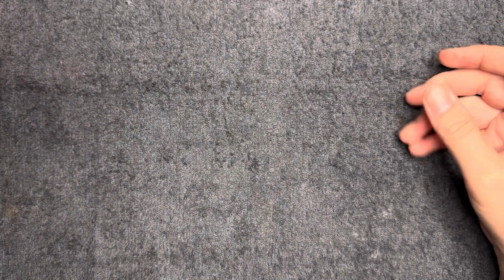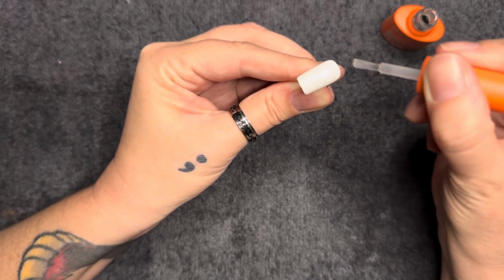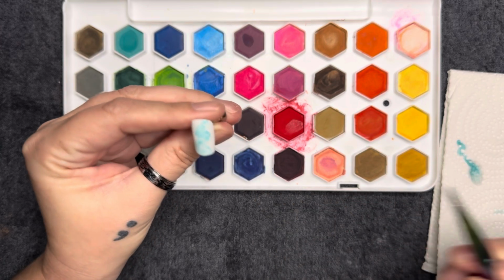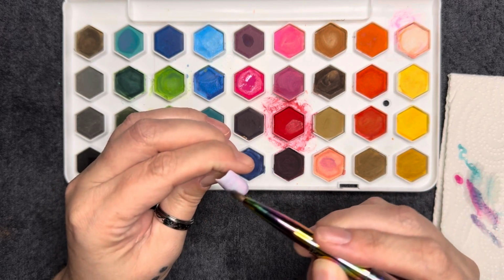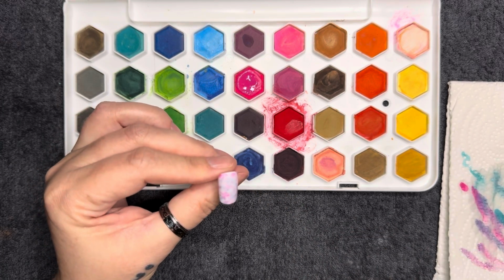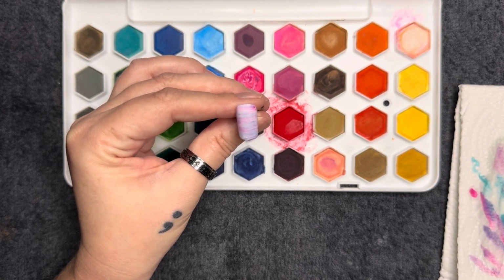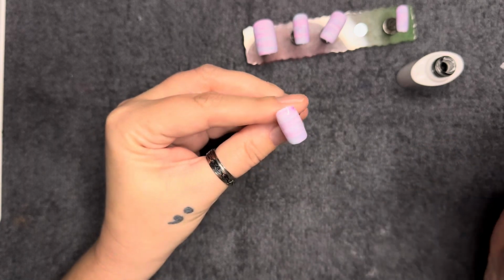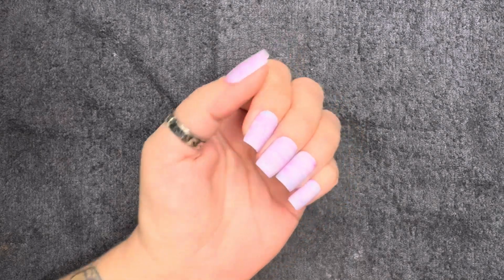Watercolor Nail Art *SO EASY*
Hey you gorgeous weirdos! ! Hope you're having the best day ever!! I can't believe I hadn't;t tried using water color paints for nail art before! This was SO easy and fun!
MK

PRODUCTS USED:
⭐️ Modelones gel liquids
⭐️ Watercolor palette
⭐️ Una Gella extensions
⭐️Press on nail stand
⭐️Adhesive tabs
⭐️ Purtato gel lamp

***AMAZON FAVES***

Marlakris_dips